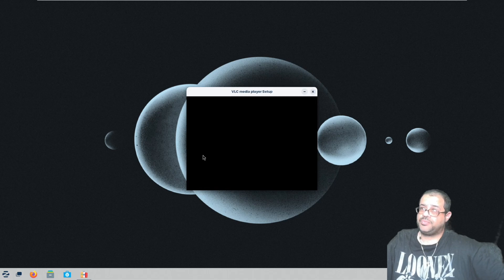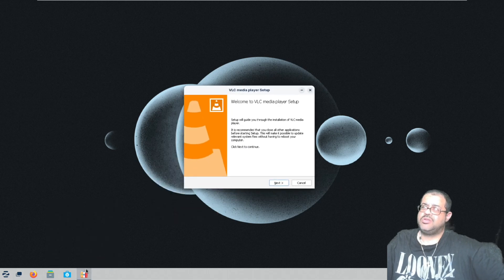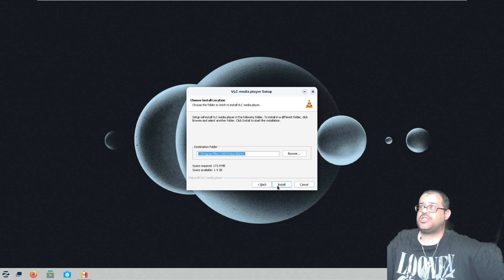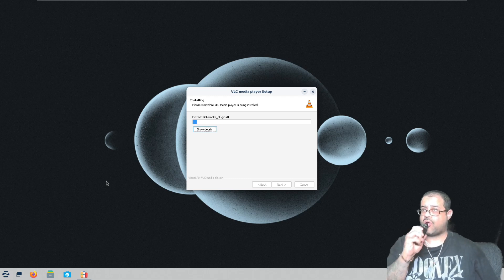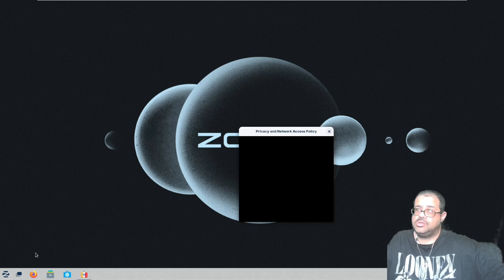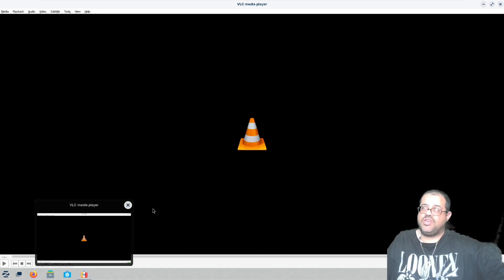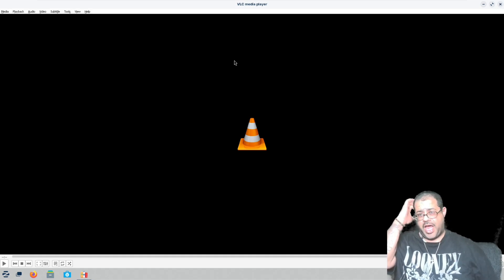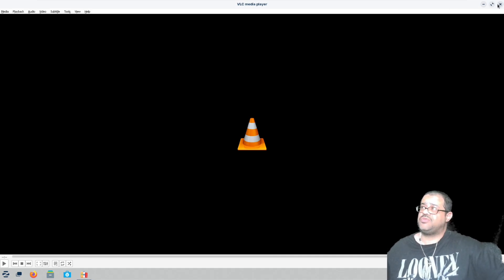HOW TO RUN WINDOWS APPLICATION WITH BOTTLES IN LINUX